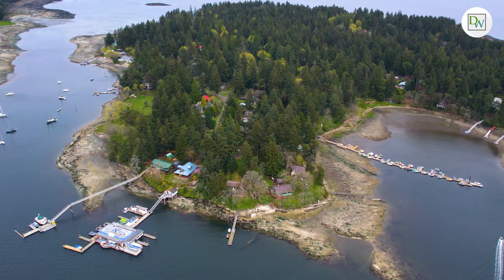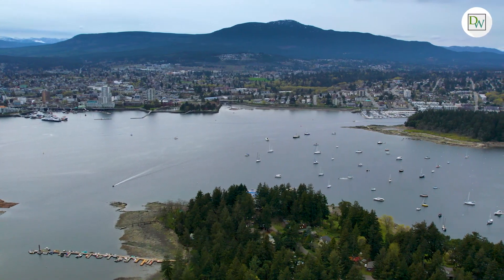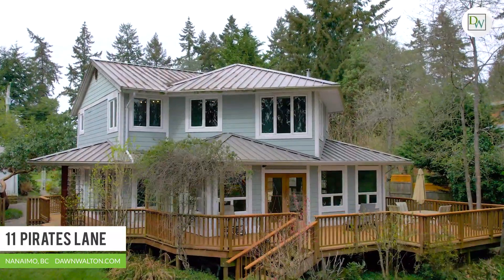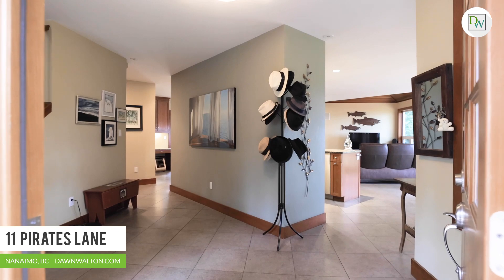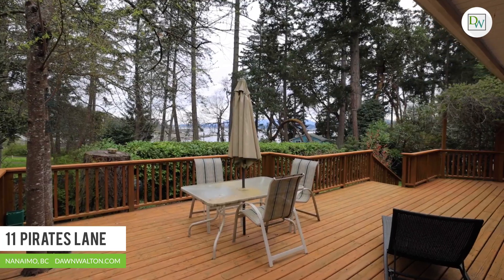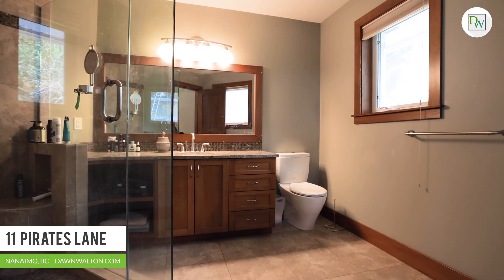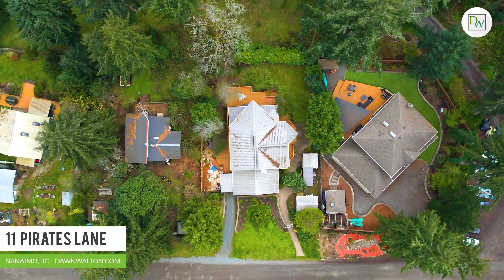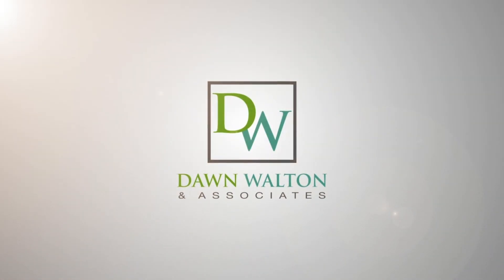11 Pirates Lane - SOLD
🌊 Protection Island Semi-Waterfront Retreat
11 Pirates Lane | $1,350,000 | MLS #899349
🛏️ 5 Bedroom 🛀 3 Bathroom
📏 Approx 2,550 Square Foot Home
🌲 9,600 Square Foot Lot
🌊 Incredible Ocean & Forest Views
💥 Custom West Coast Home
☀️ Large Picture Windows & French Doors
🌲 Beautiful Edge Grain Fir Millwork & Unique Wood Accents Throughout
🌅 Massive Wrap Around Deck Overlooking the Bay
👙 Private Hot Tub
💧 Serviced by Municipal Water, Sewer, Hydro, Shaw & Telus
🚤 In the Nanaimo Harbour, 1 Mile to Downtown
🚣 Accessible by Boat, Kayak or Passenger Ferry
🌼 Shared Community Garden, Library & Museum
🐚 Surrounded in Gorgeous Beaches & Parks